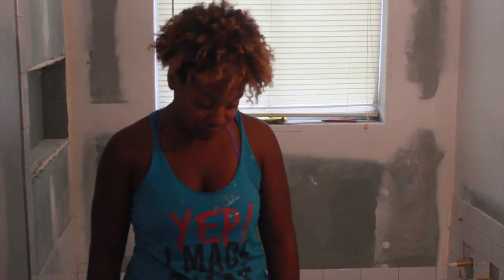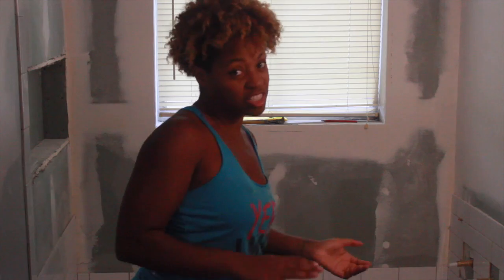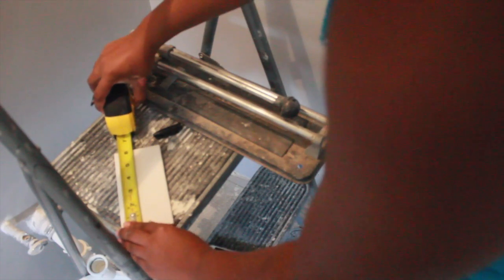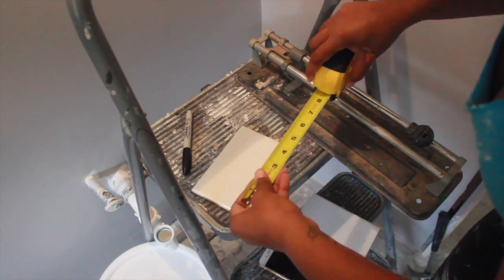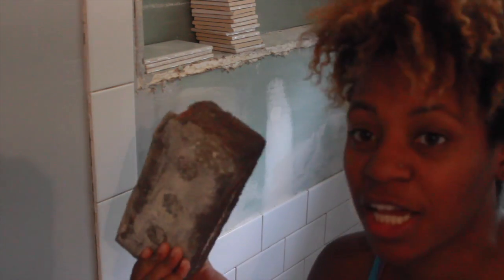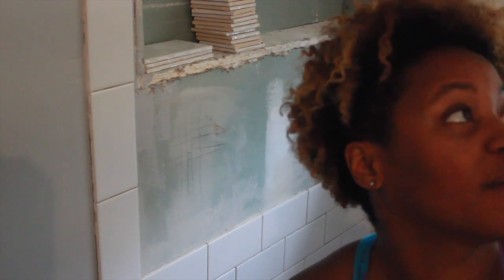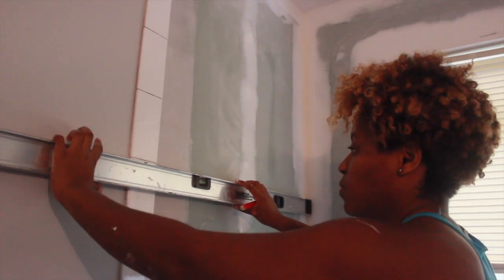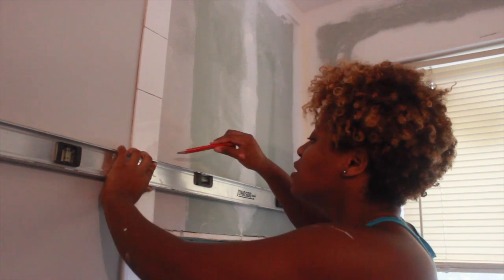Renovation Real Talk | The Handy Homegirl Tiles A Bathroom Ep: 02 Part TWO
Hey, Homies!

Hope you guys are down for the renovation journey with me!